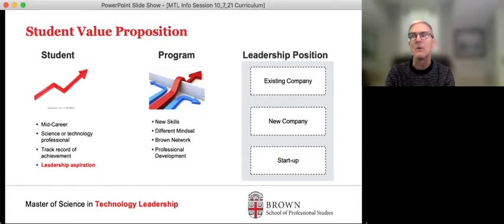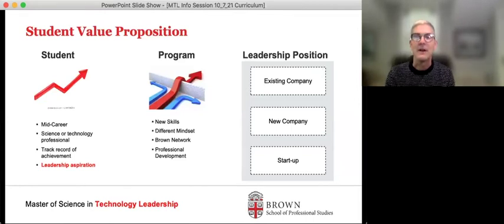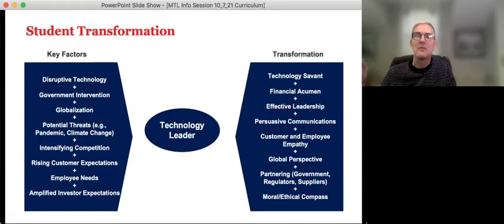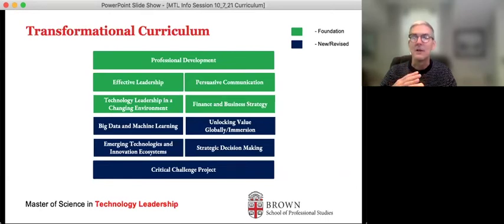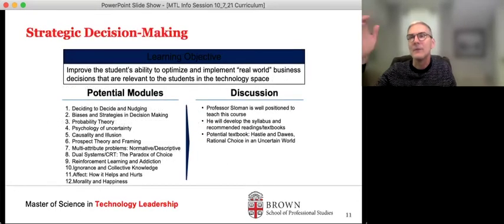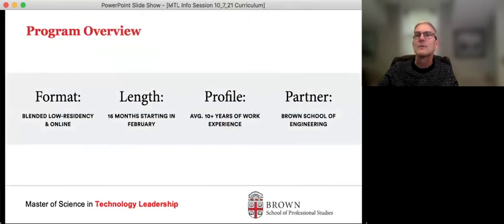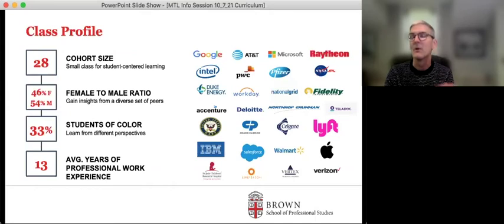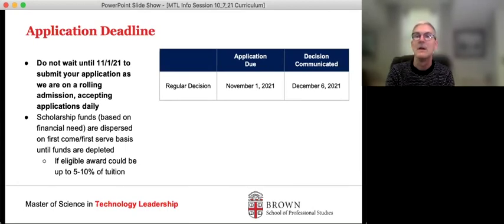Master of Science in Technology Leadership | Virtual Information Session - 10/7/2021